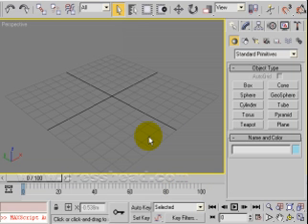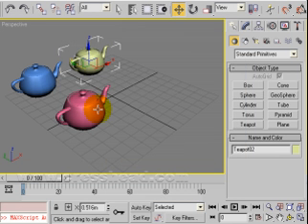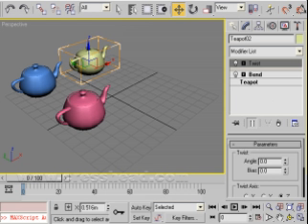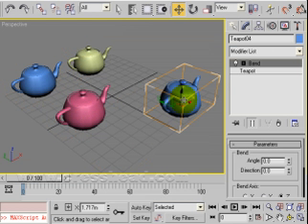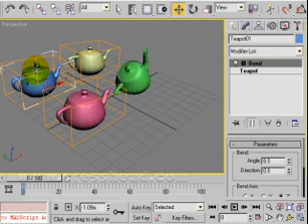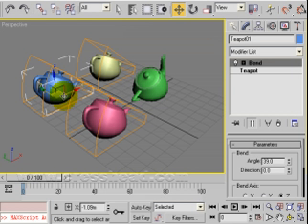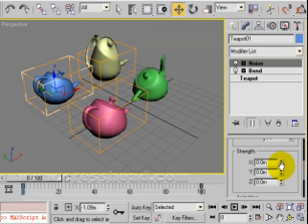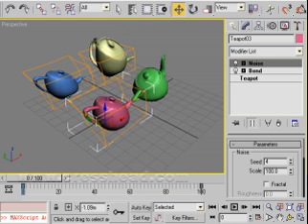***Not For Children*** 3dsmax instancing referencing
***ALL content uploaded to my YouTube channel is not intended for or directed towards children*** short tutorial covering 3dsmax instancing and referencing tools